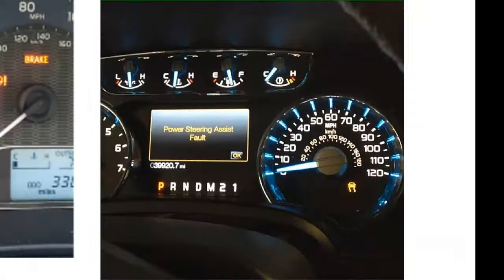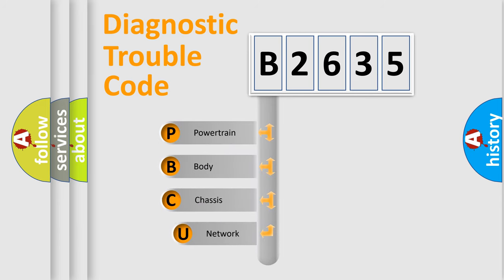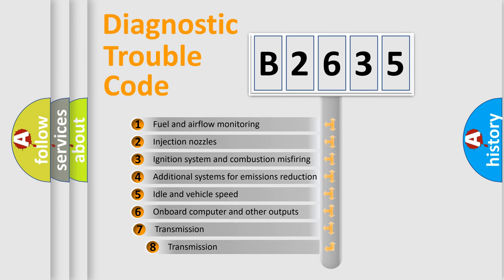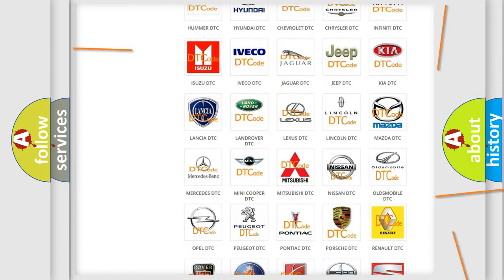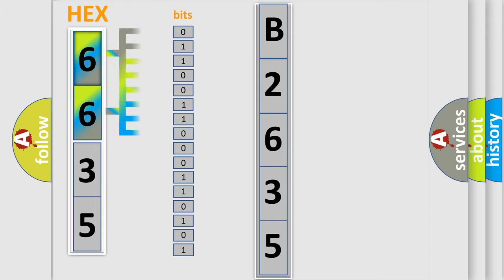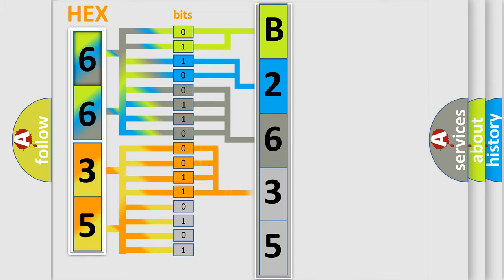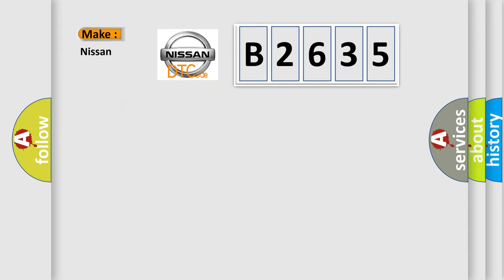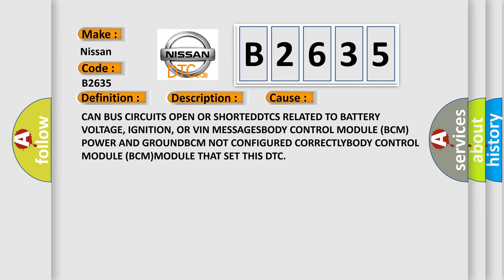DTC Nissan B2635 Short Explanation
Contents:
0:21 Basic DTC analysis according to OBD2 protocol standard.
1:48 Insight into programming
2:58 A diagnostically understandable description of the Diagnostic Trouble Code
3:05 Basic error definition

Make:
Nissan
Code:
B2635
Definition:
CAN C Bus Off Performance - Bus Off
Description: